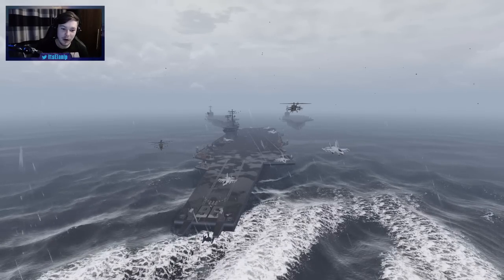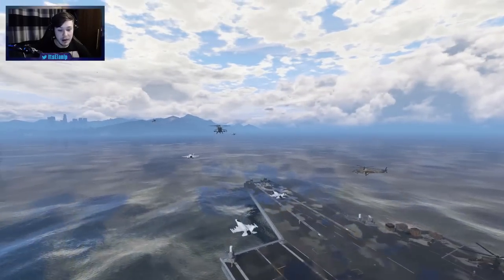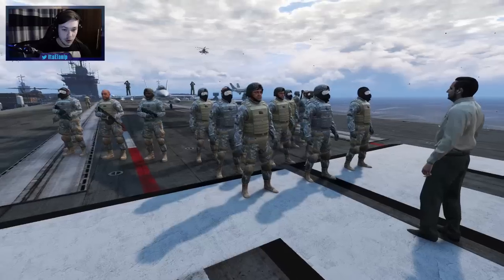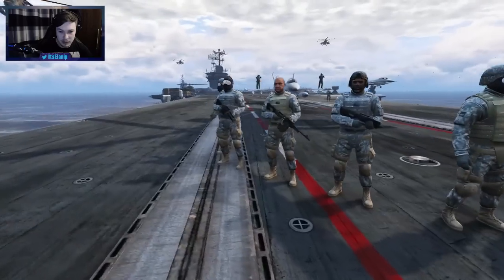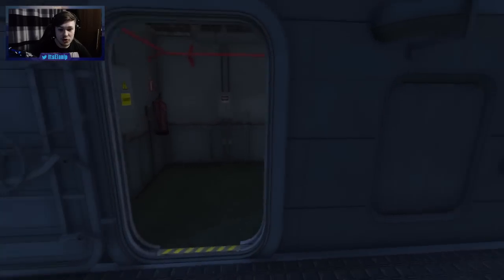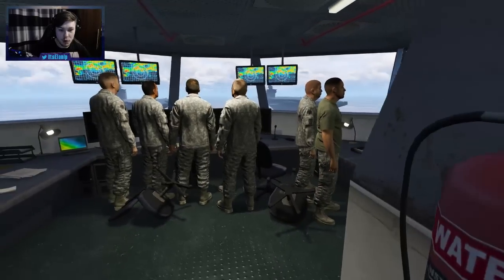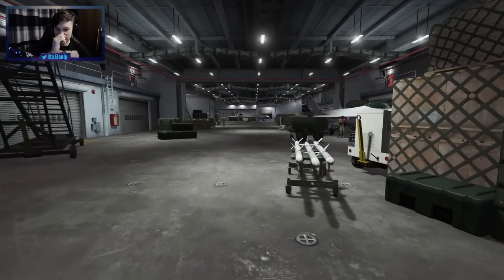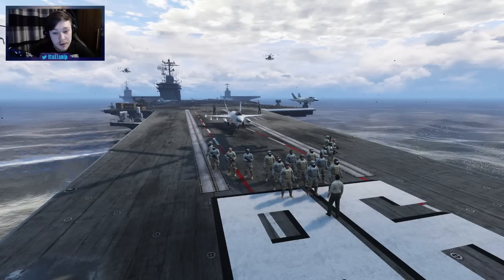AIRCRAFT CARRIER READY FOR WAR!!!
Follow on Twitch for more Live Streams!

I mentioned I wanted something like this in my previews aircraft carrier mod and some one made it! Looks awesome and a great start. Would like more aircraft carriers think that would look super cool. Let me know what you think guys.